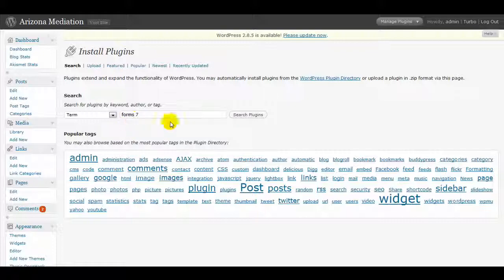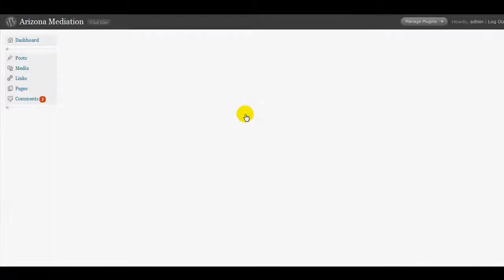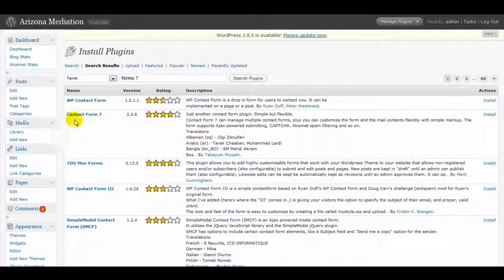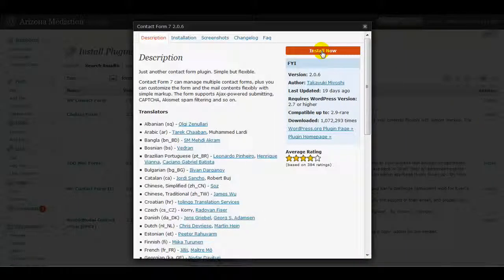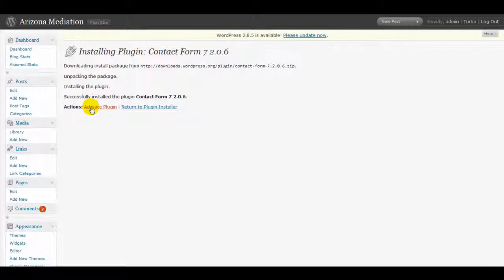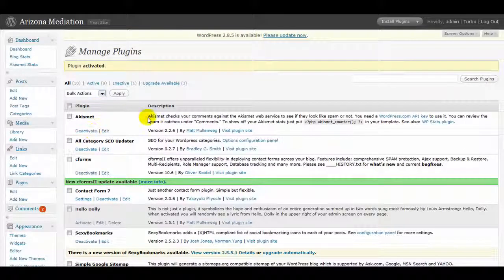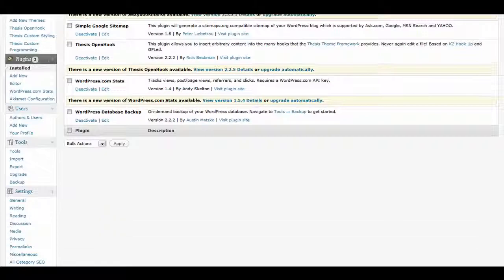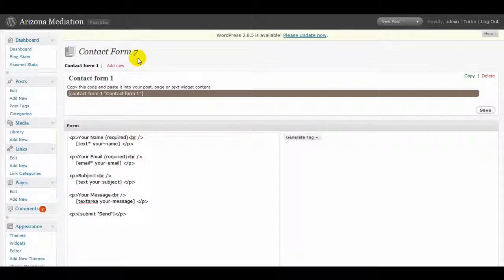How to install a Wordpress Plugin Through the admin Panel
This wordpress video tutorial demonstrates how to add plugins through the admin panel.  Additional plugins that are not in the plugin directory like cforms can be uploaded through the admin panel as well.  This will be covered in the video.